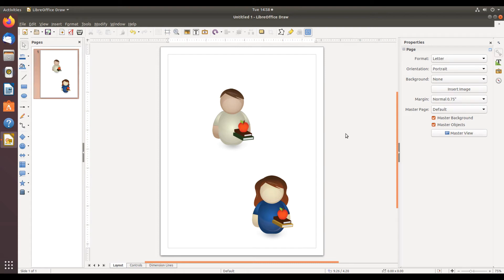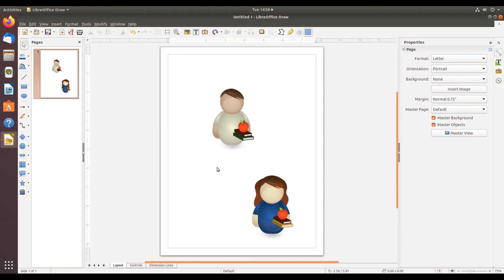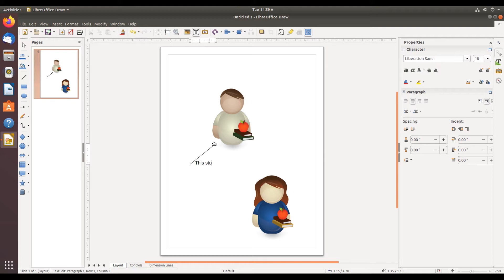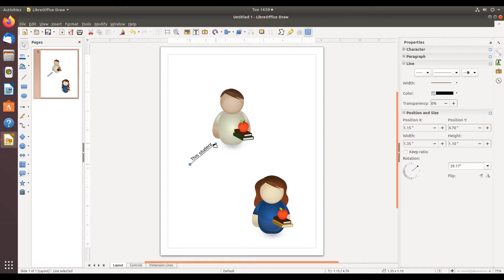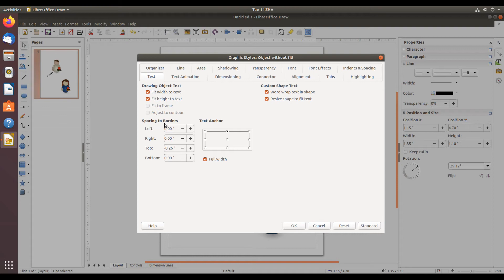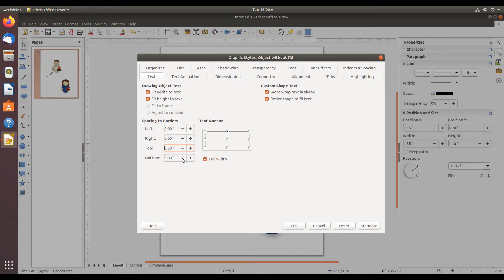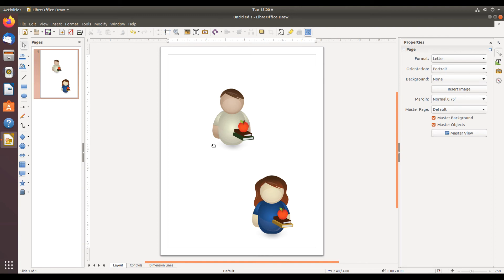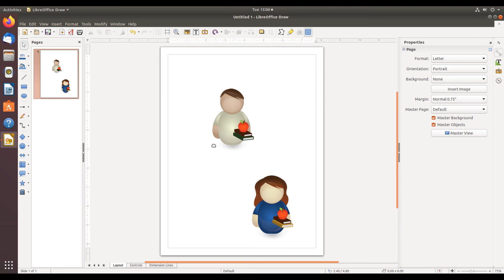LibreOffice Draw: Label a line or arrow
This video demonstrates how to create a label for a line or arrow in LibreOffice Draw. The video was shot on Ubuntu for Ubuntu Tuesday.